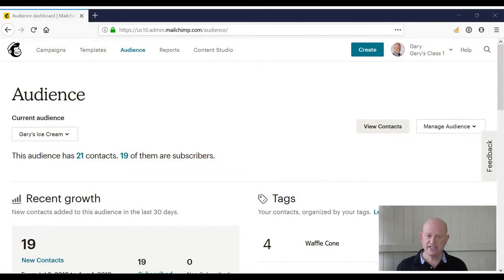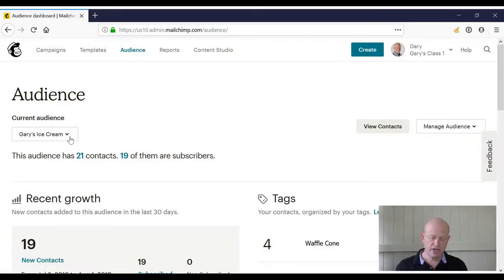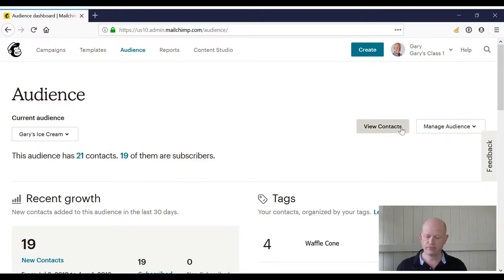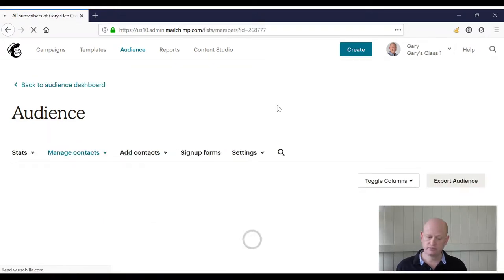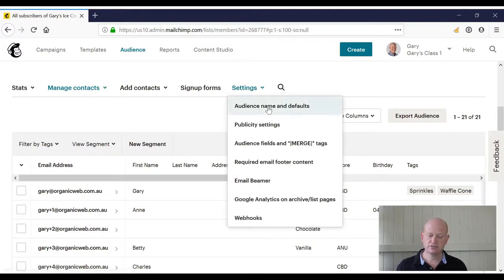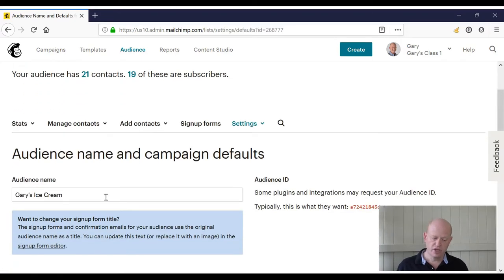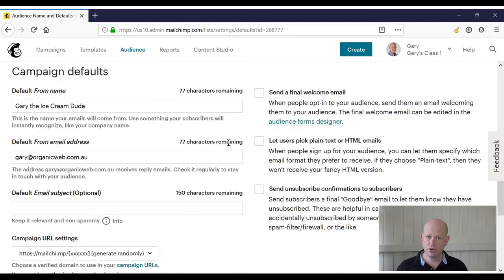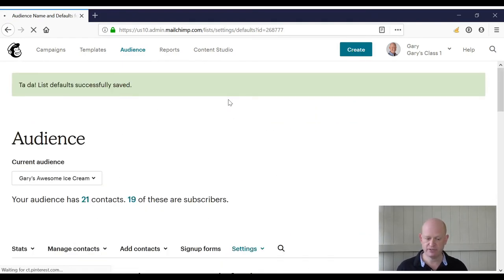How to rename a Mailchimp Audience in one minute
Learn how to rename a Mailchimp Audience. These instructions show how to quickly rename a list of Mailchimp contacts.